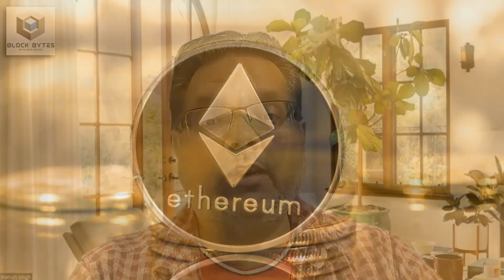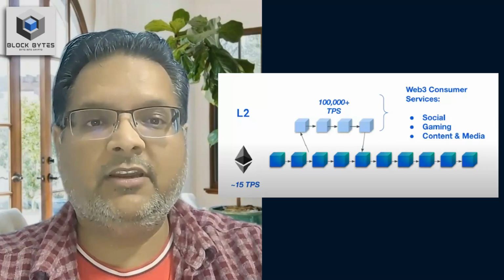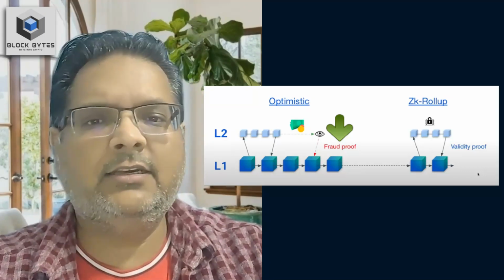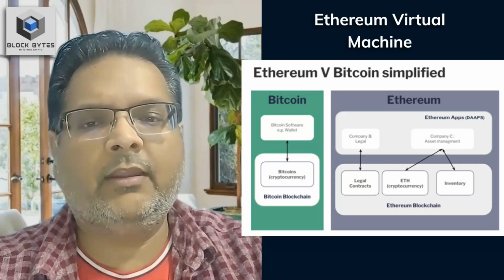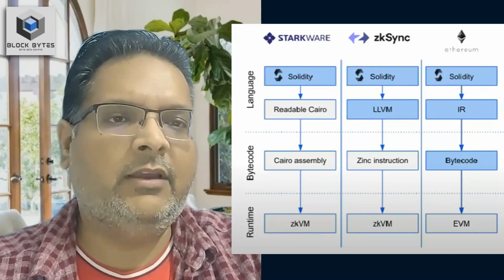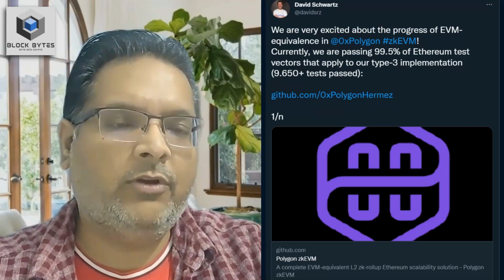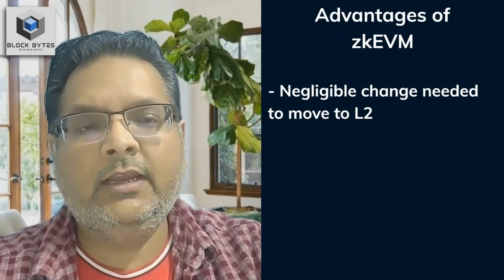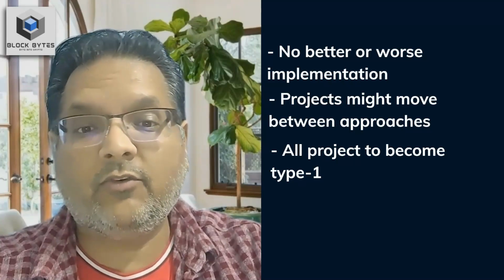Ethereum scaling and zkEVM | Polygon | Consensys | blockchain | Block Bytes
Lens: @manish.lens
Phaver: @mks79

Timestamps

00:00 Intro
00:25 Scaling problems with Ethereum
01:10 How to scale Ethereum?
01:50 what are layer-2 rollups?
02:25 Types of Ethereum rollups
03:09 Bottleneck for existing zk rollups
03:24 What is an EVM?
04:10 Layer 2s and EVM
05:00 What is EVM equivalence?
06:20 What are the advantages of a zkEVM?
07:49 Which approach is better for zkEVM?